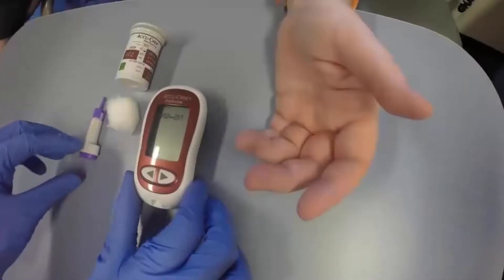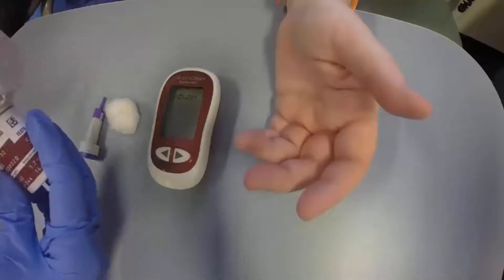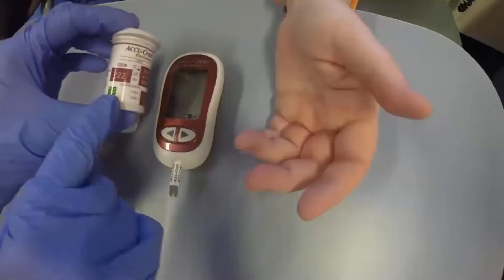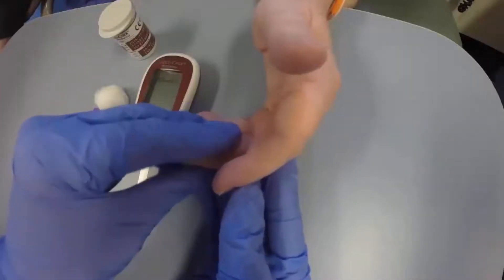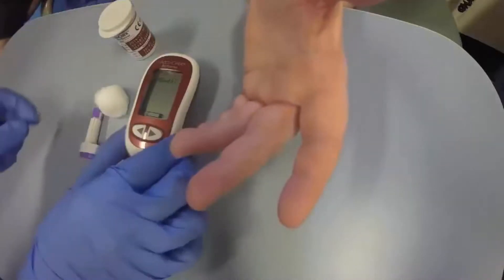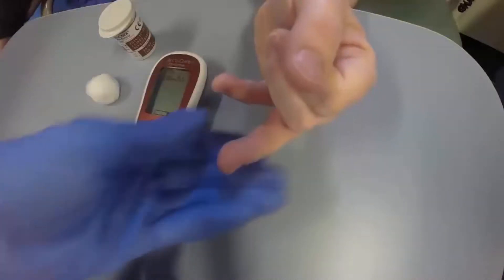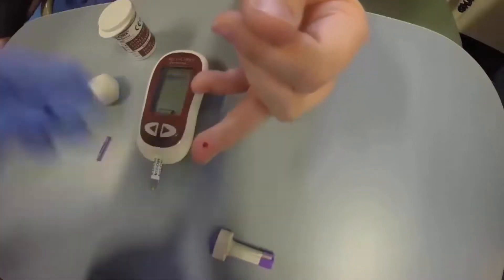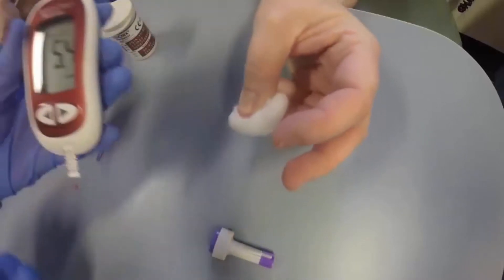CQUniversity MaskED: Blood Glucose Level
Measurement of a blood glucose level  (BGL)